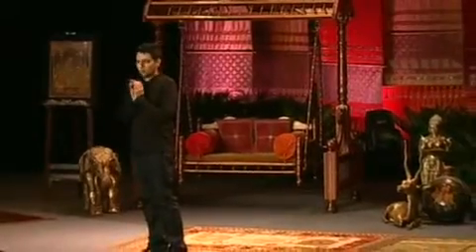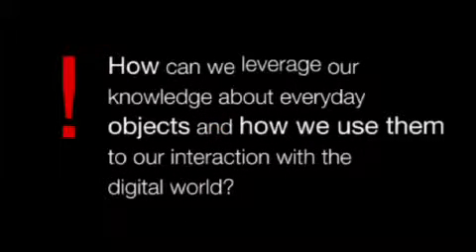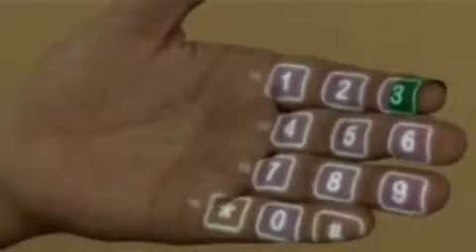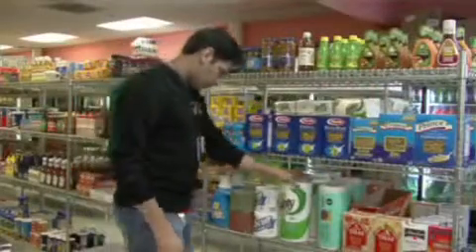Pranav mistry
Sixth sence